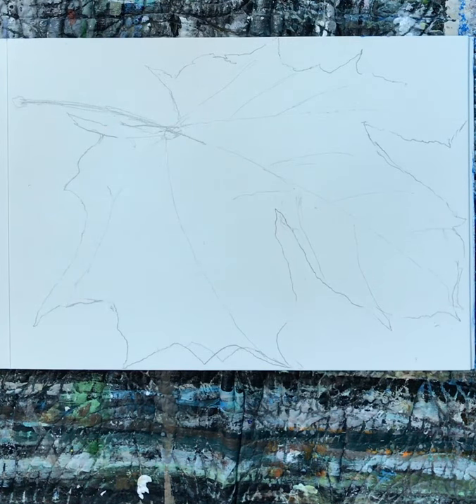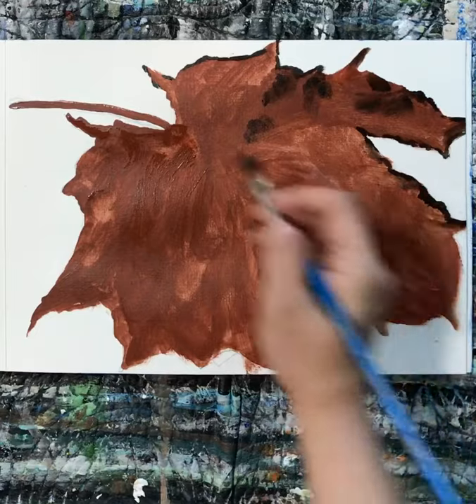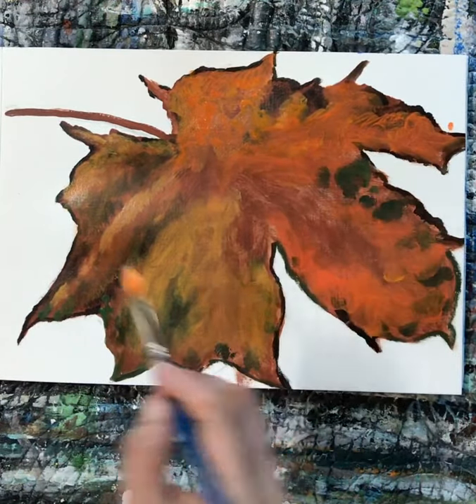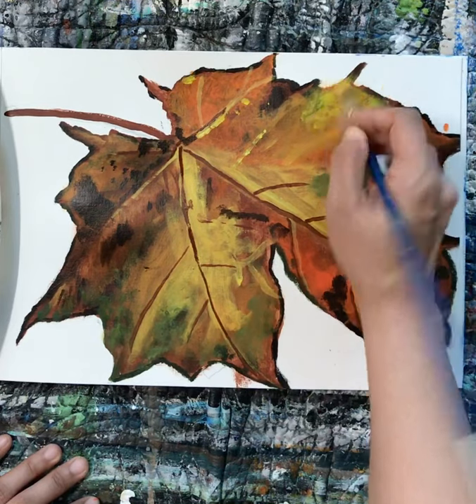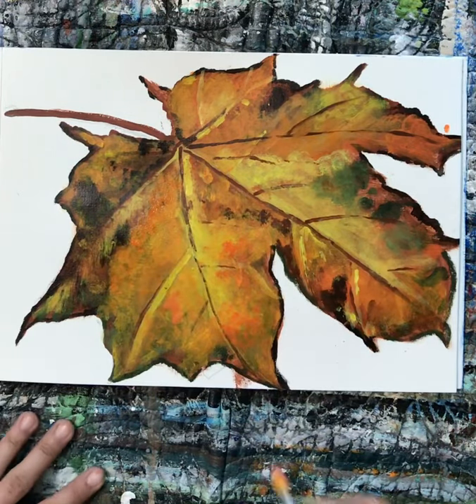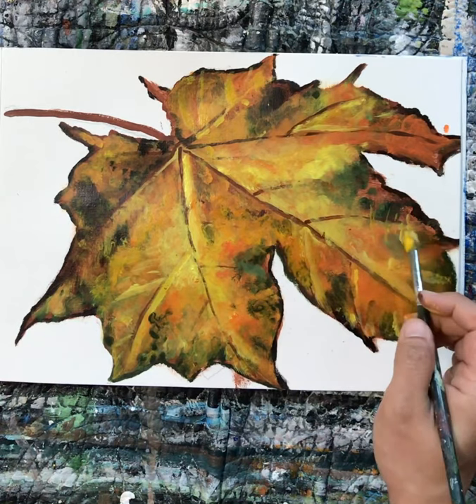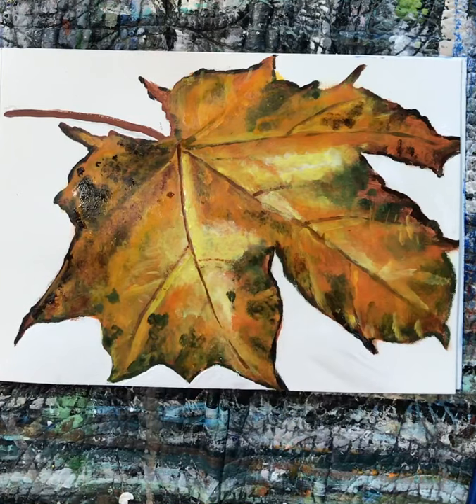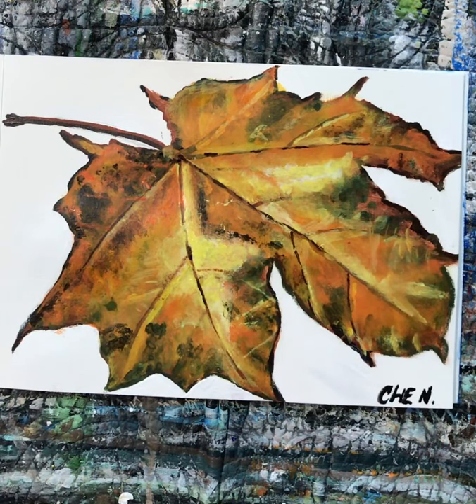PAINT A MAPLE LEAF | ACRYLIC PAINTING | TUTORIAL | ART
Hello guys! Today we will be painting a an autumn maple leaf!

The colors that we’ll be using are as follows:
•Black
•Titanium white
•Permanent orange
•Permanent yellow deep
•Lemon yellow
•Oxide green
•Sap green
•Burnt sienna